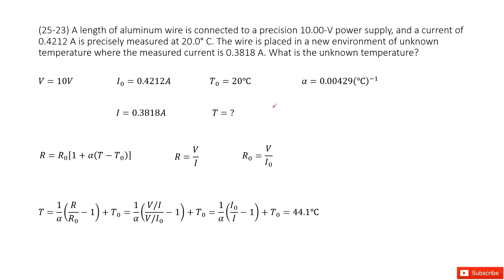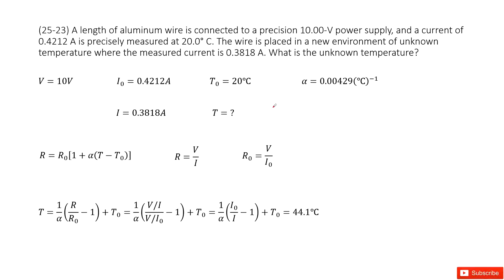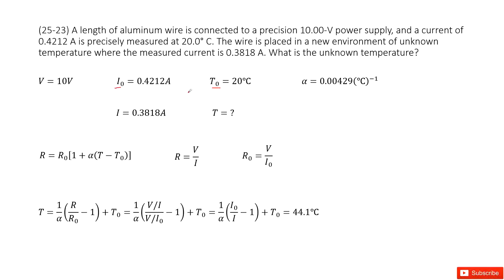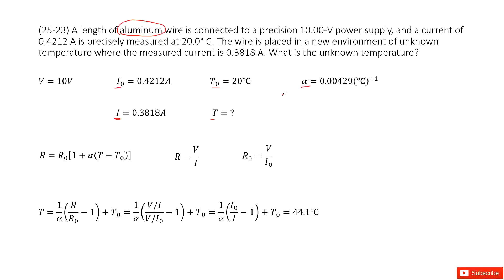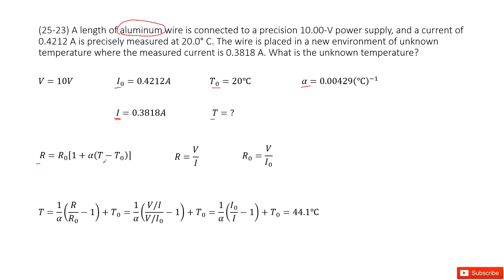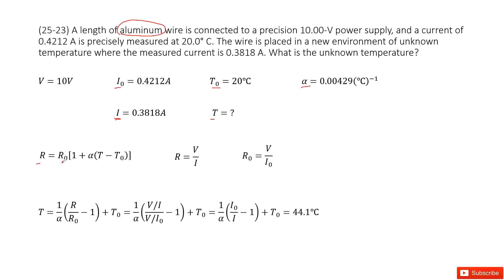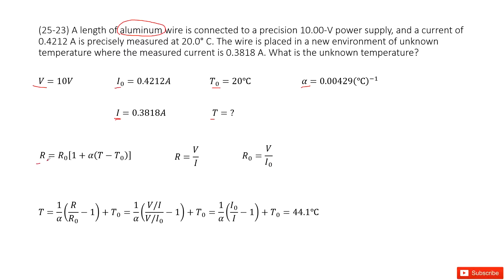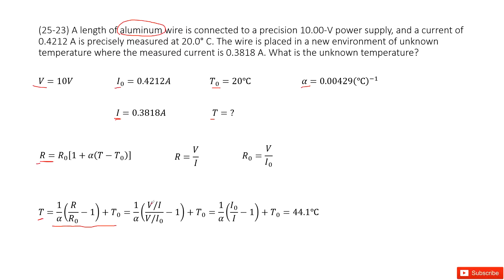(25-23) A length of aluminum wire is connected to a precision 10.00-V power supply, and a current of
(25-23) A length of aluminum wire is connected to a precision 10.00-V power supply, and a current of 0.4212 A is precisely measured at 20.0° C. The wire is placed in a new environment of unknown temperature where the measured current is 0.3818 A. What is the unknown temperature?